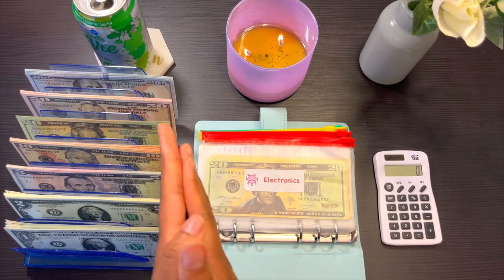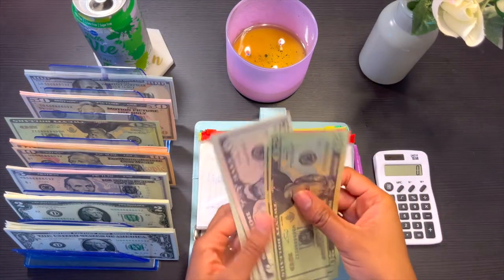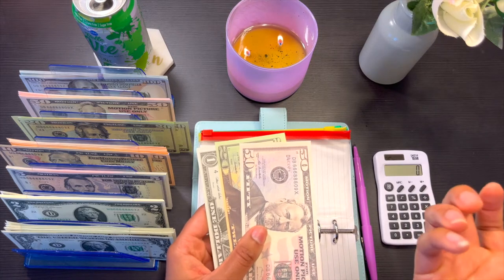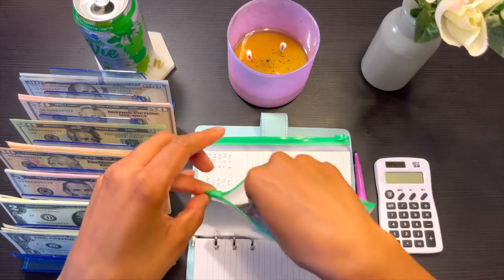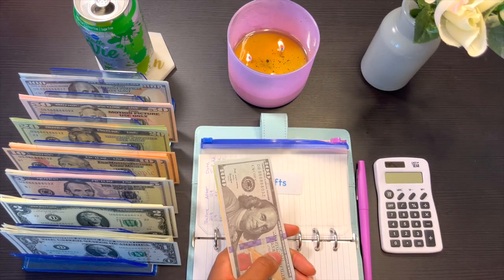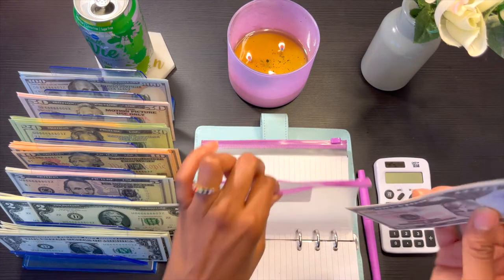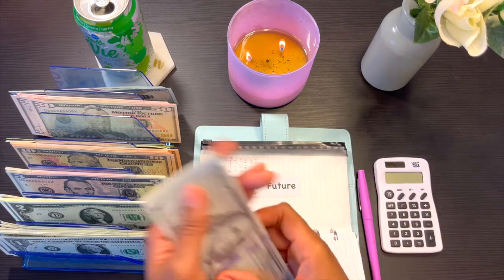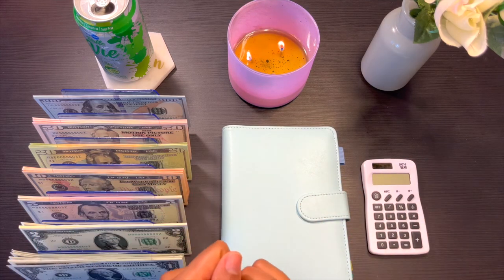✨ Sinking Funds Bill Condense | Cash Envelope System| budgetbite | The Budgeting Biologist ✨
🌺 Use My Fetch Reward Code so we both get 2,000+ Points after you scan your first receipt!

 WNXR15

 I hope you enjoy my bill swap and condensing!

        XOXO, The Budgeting Biologist 💕

🌺 Camera: iPhone 13
 Editing: iMovie
 Thumbnail: Canva

🌺 Blue and Purple Binders B08K2M54XP?psc=1&ref=ppx_yo2_dt_b_product_details